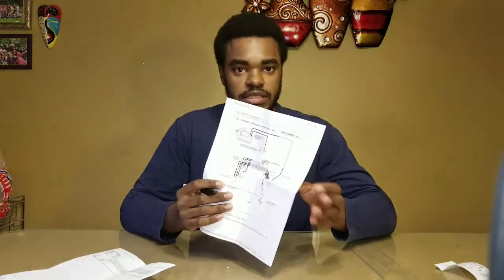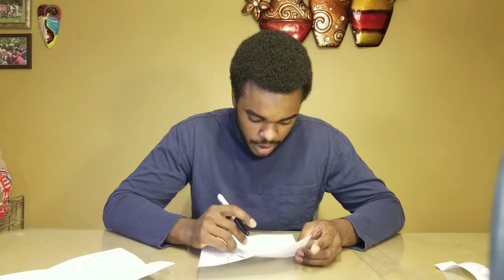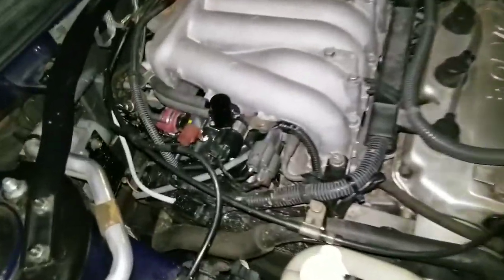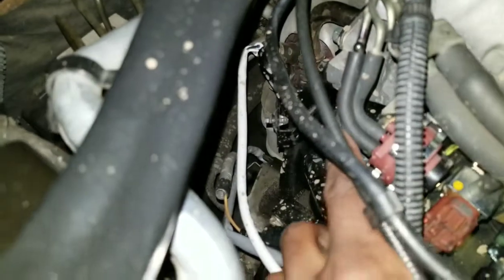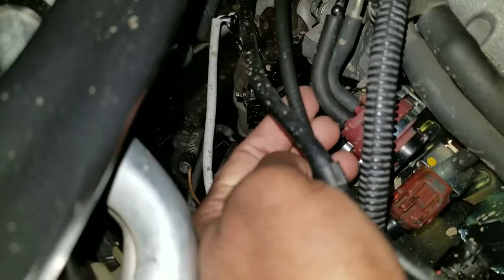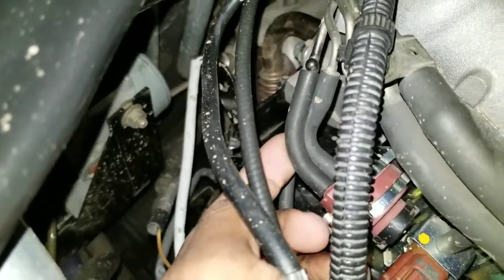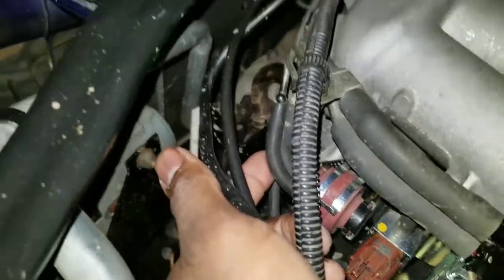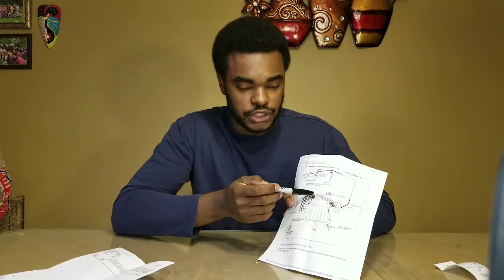EGR Problems fixed finally!! Mitsubishi eclipse 2001 gt